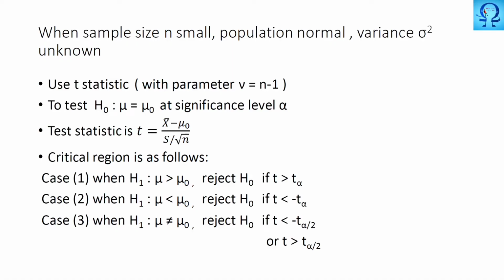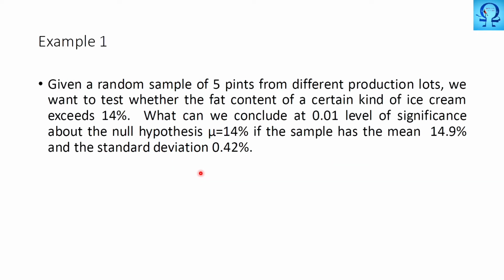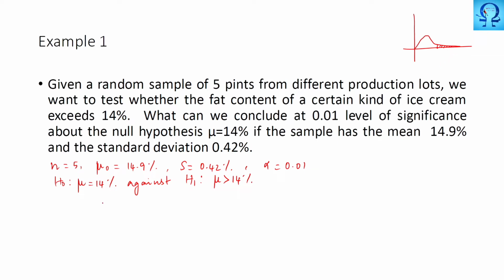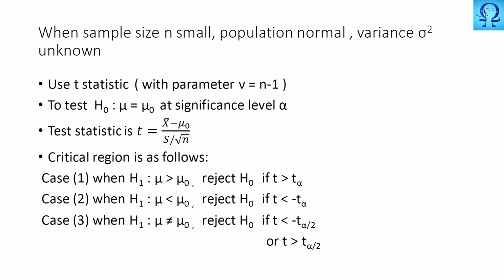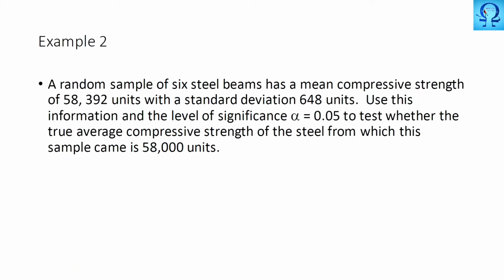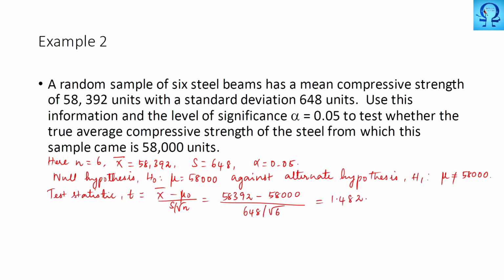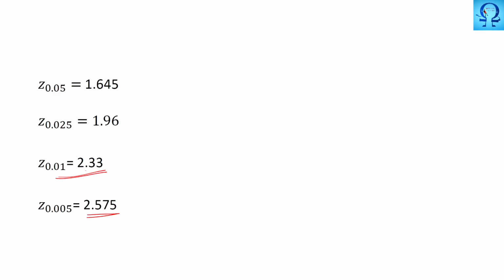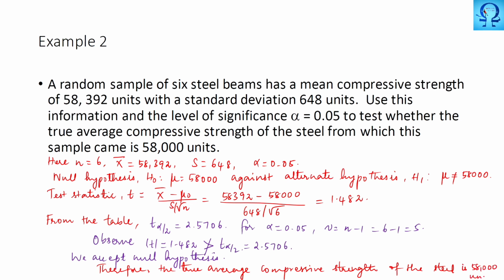Test concerning mean for small sample| t-Test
Discussion on test concerning mean for small sample using t-test.